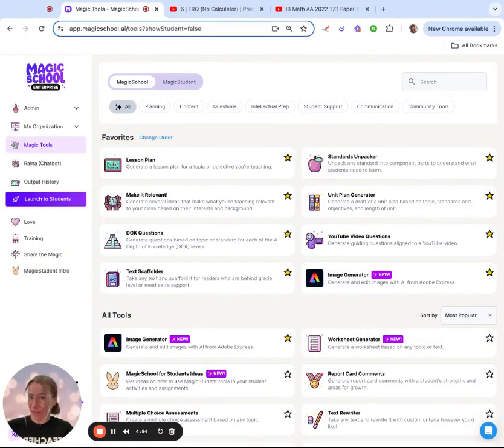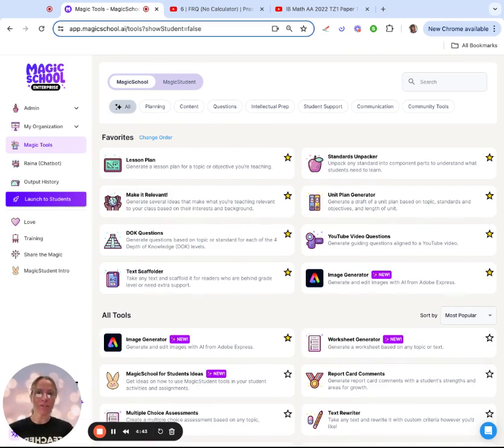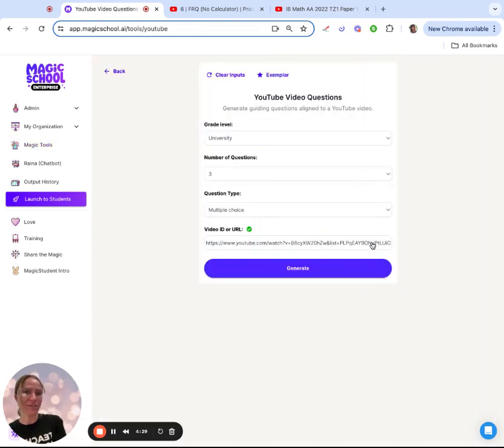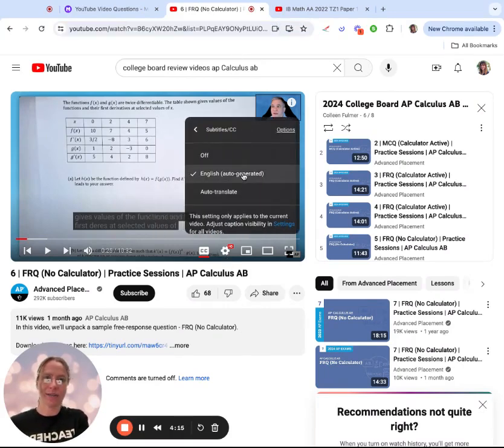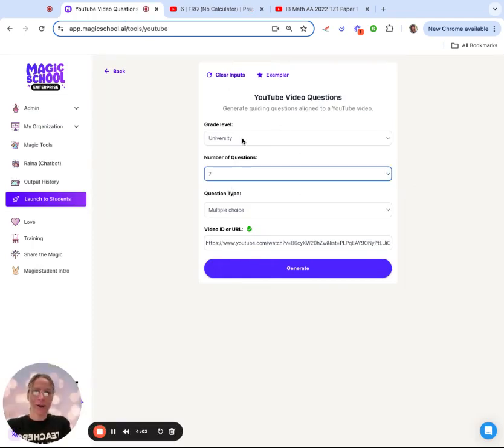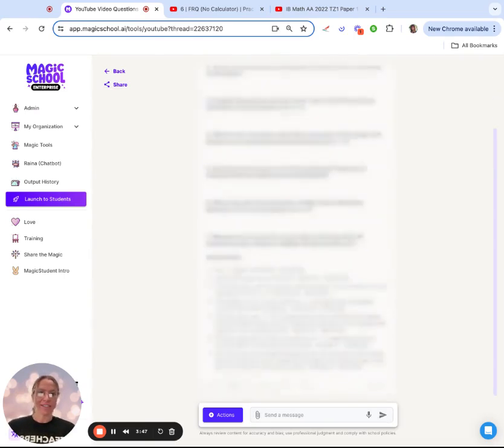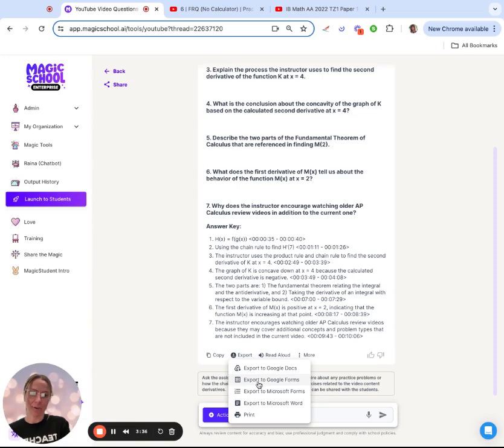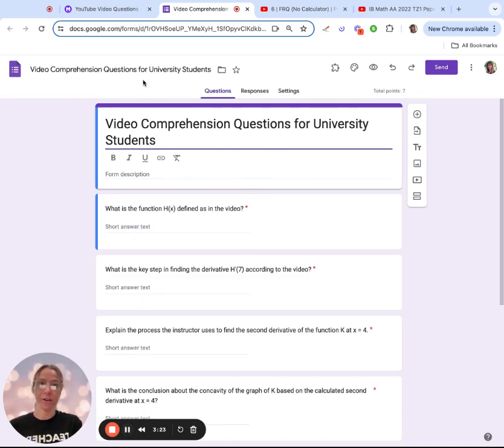Pt. 3 YouTube Video Questions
Use the YouTube Video Question Generator for flipped math classrooms or for independent deep dives into multi-step math problems. Using an AB Calc AB FRQ from CollegeBoard.